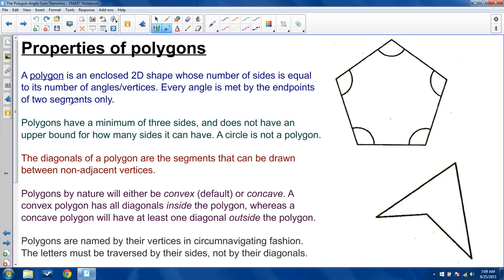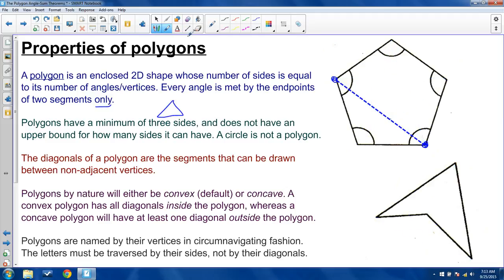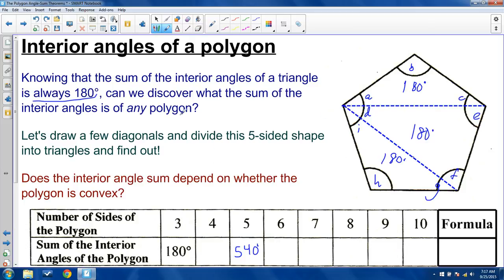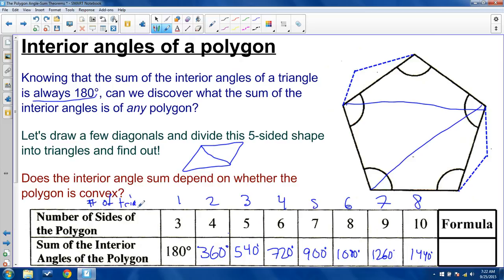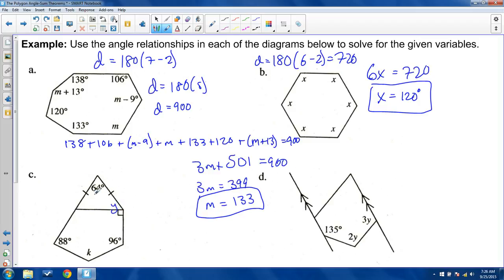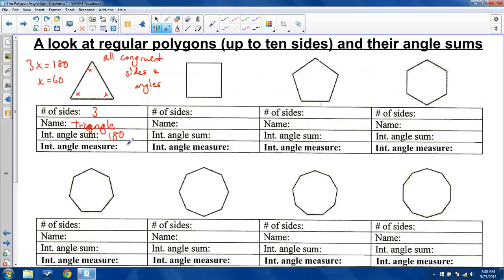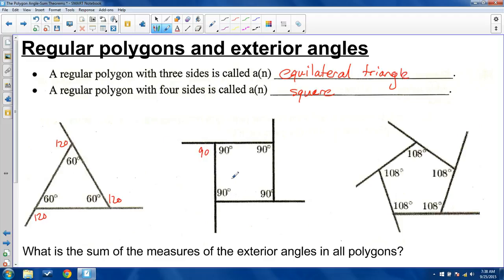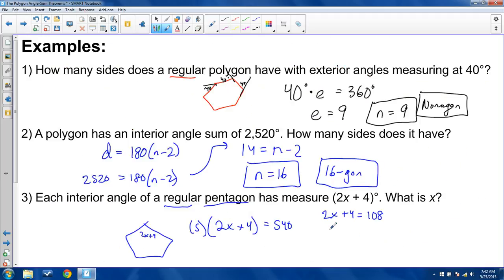3.5 - The Polygon Angle-Sum Theorems